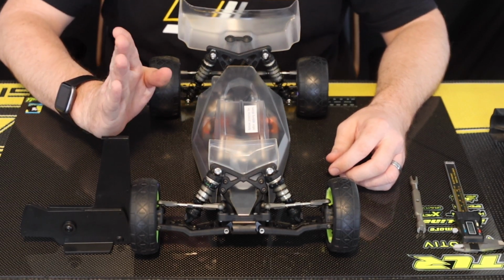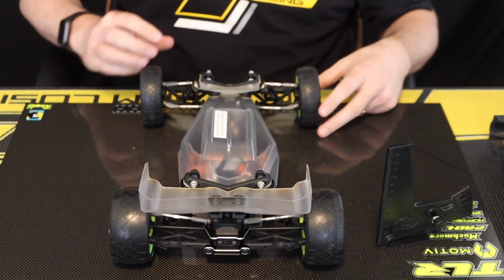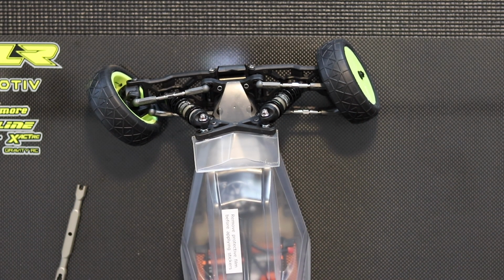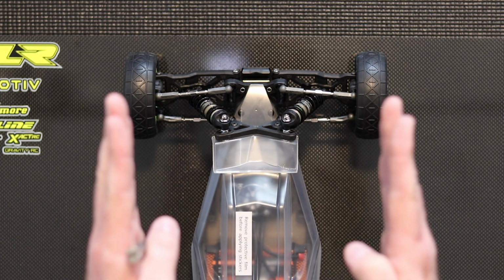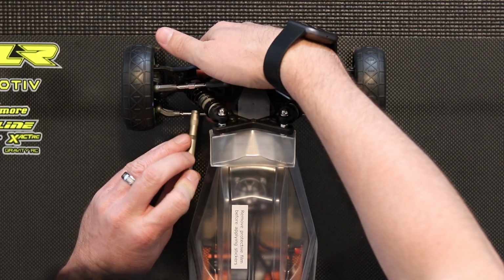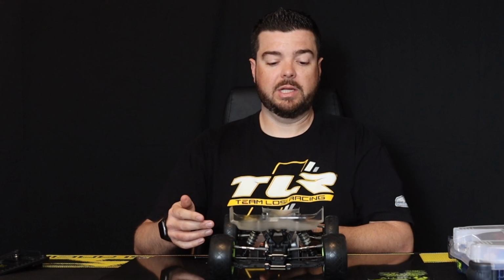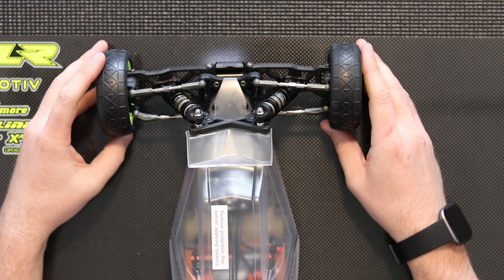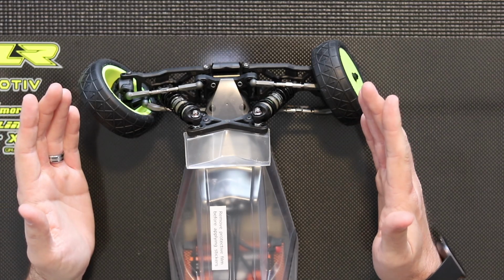How To Win - Camber and Toe Adjustment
Join TLR Product Developer Frank Root as he teaches you "How To Win"!